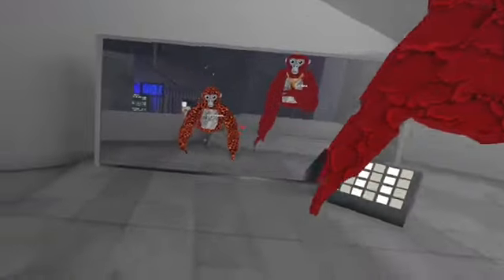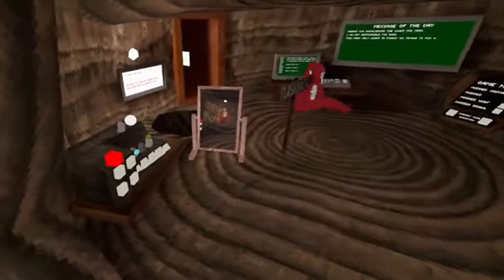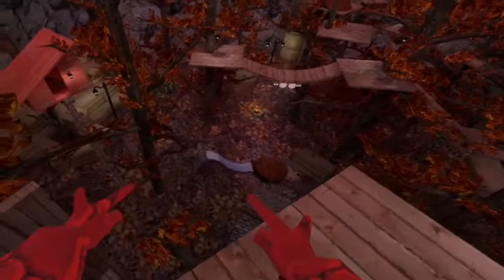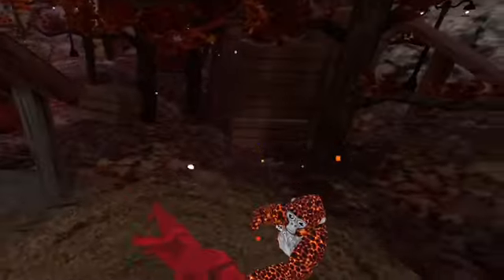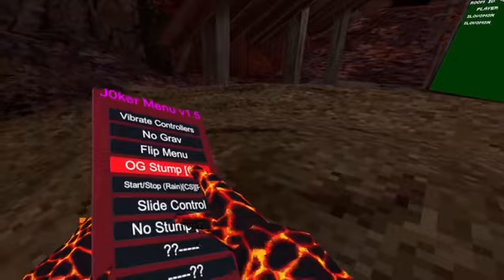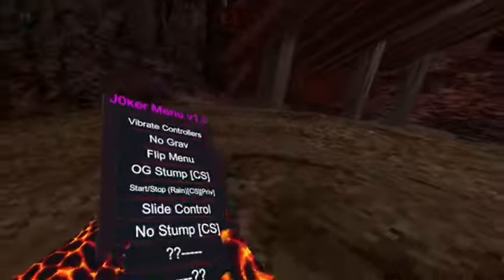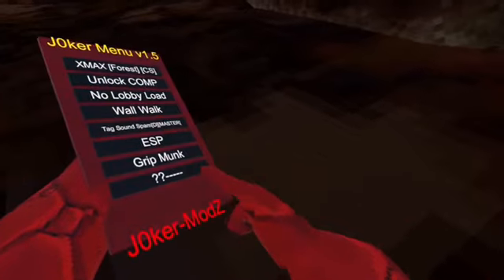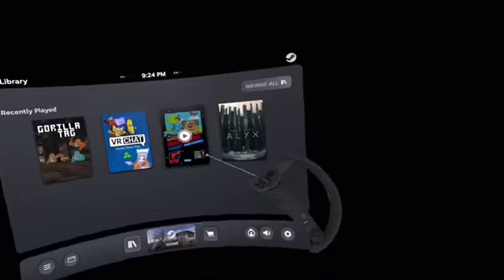J0ker Menu v1.5 show case FREE WORKING CRASH GUN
-TAGS-

-TAGS-